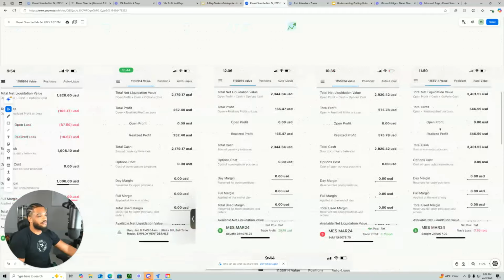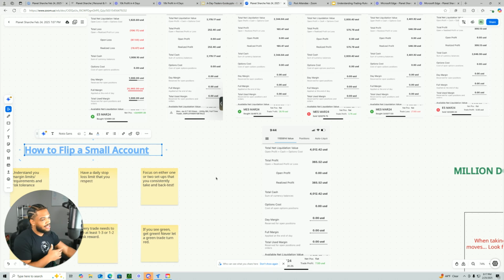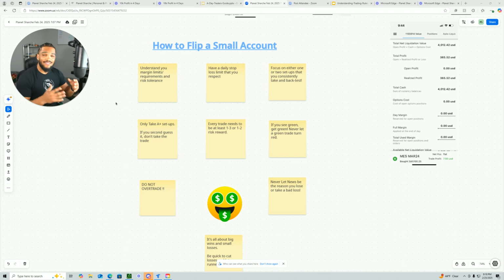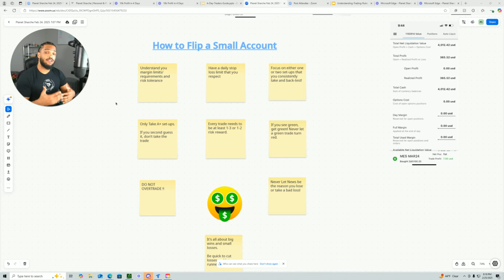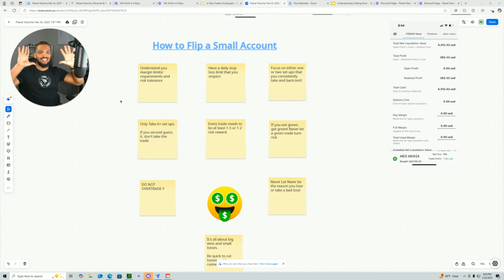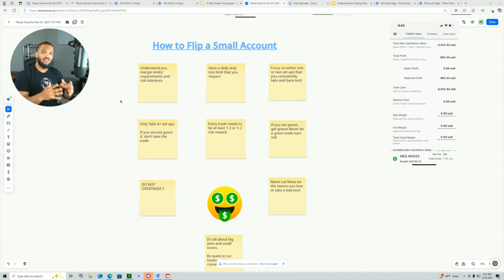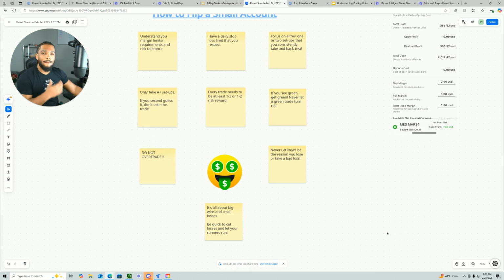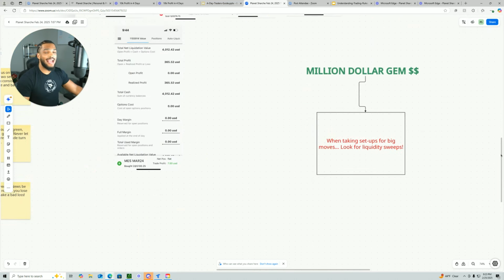$1,800 to $4,000 Day Trading the Stock market! Step by Step Guide How to Double Small Accounts!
Learn how you can pay your monthly bills by day trading the stock market. You don't need a lot of money or a big account to make good money! I'm going to show you how to use this vehicle to make another income stream!